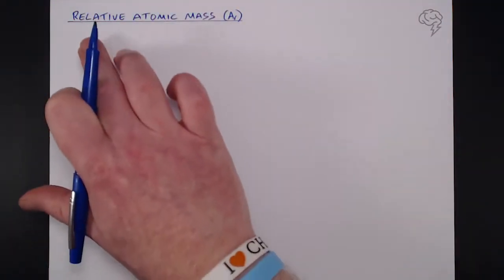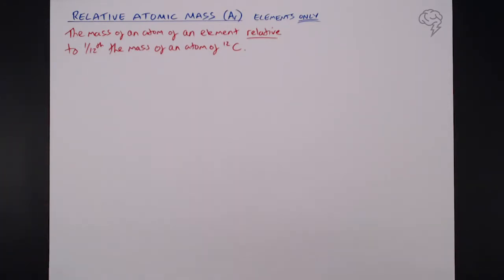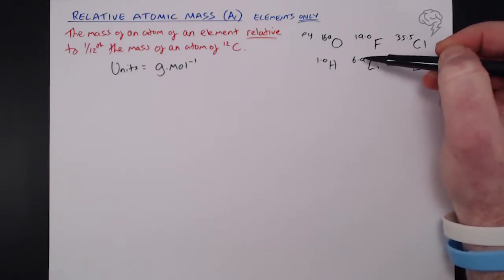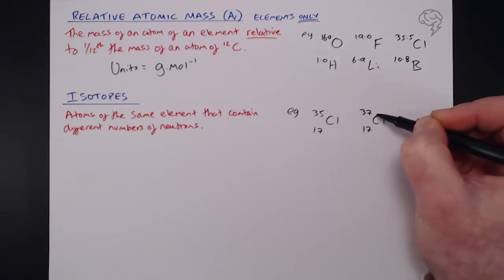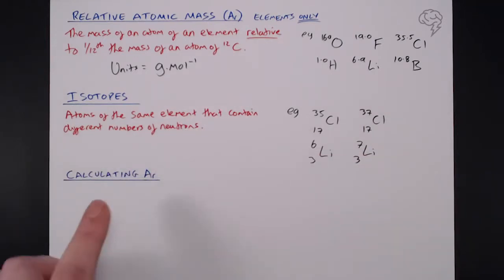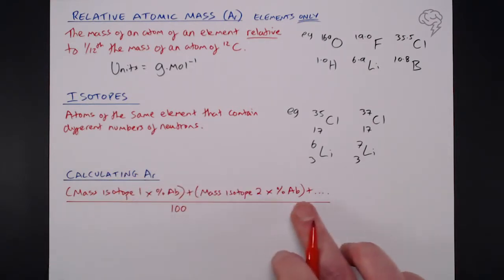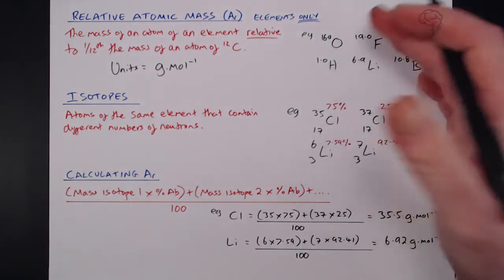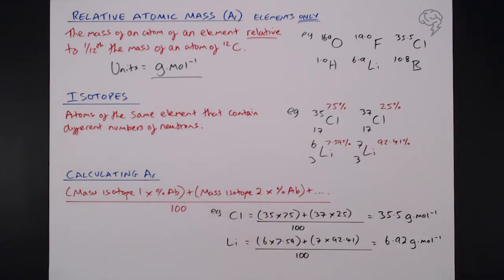Relative Atomic Mass | A-Level Chemistry | Tailored Tutors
This tutorial covers Relative Atomic Mass and how to calculate it. The mass of a proton is incredibly small, so we use relativity to understand the weight of atoms in the periodic table

By the end of this video you will be able to calculate relative atomic mass from isotopic abundance, limited to mononuclear ions. However, be aware of isotopes as they has different Mr values.